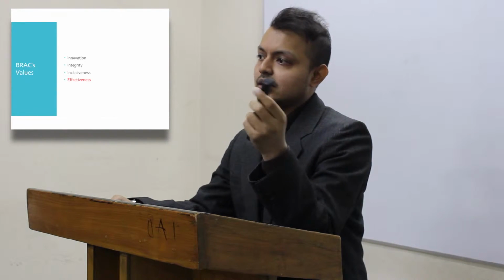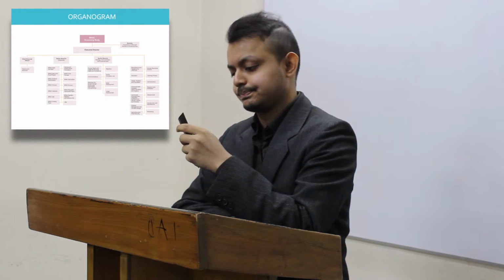Last (Course) Presentation at BRACU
This is my Fall'18 presentation for the course - MGT301. My instructor, Mohammad Atiqul Basher recorded every one of our presentations so that we could take a look at them later and learn from our mistakes. Thanks, Sir for the clip! Also, suits were mandatory unless one wanted their marks deducted. I'm just uploading this to save as a memory.